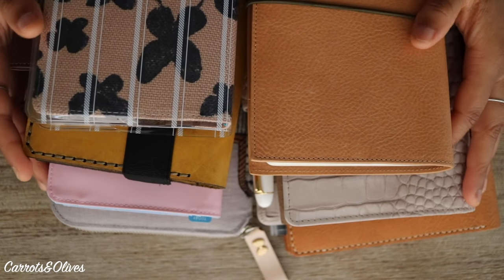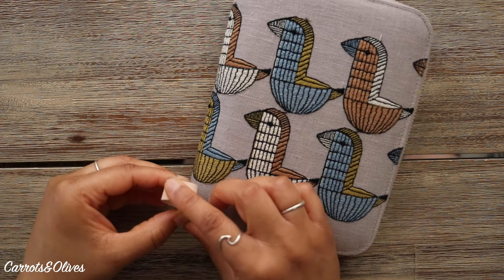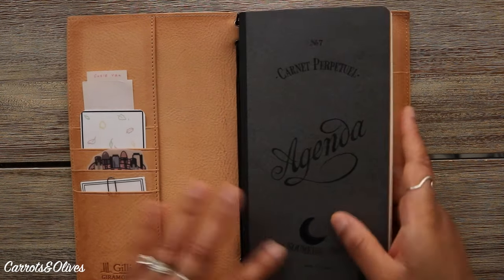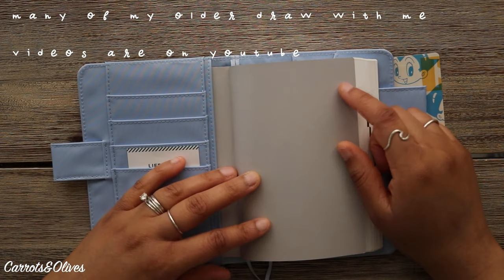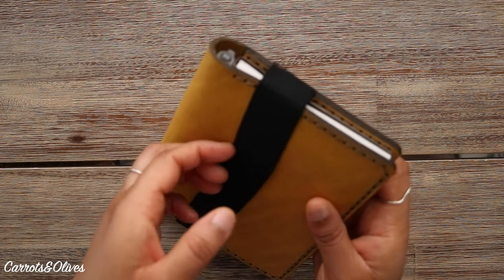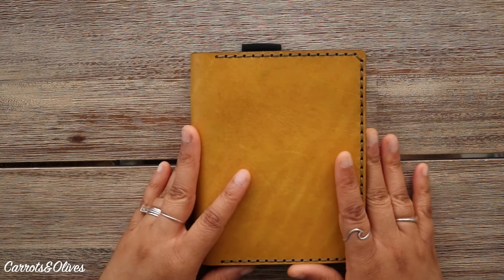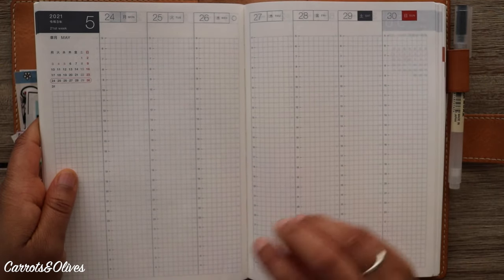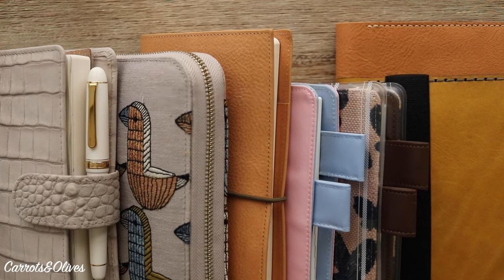2021 Journal and Planner Lineup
Hey Friends,

Today is the long awaited "what are you using for 2021" video response.
I feel like I have a concrete plan. Do you have yours?

*More Merch*
CarrotsOlives.redbubble.com

Mentionables:
Hobonichi Cousin 2021

Plastic Cover for Hobonichi I USE

Favorite Pens to use in Hobonichi:
Muji 0.38
Muji 0.5
Energel Clena 0.3

Eternal Leather Goods A5 Leather Cover

B6 Notebook Cosmo Air Light

Gillio Giramondo
Gillio.be